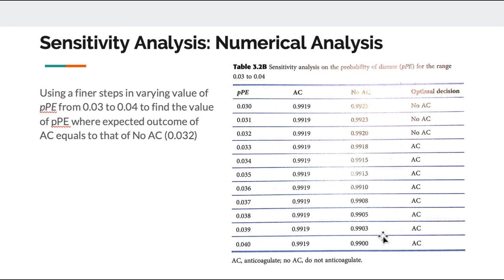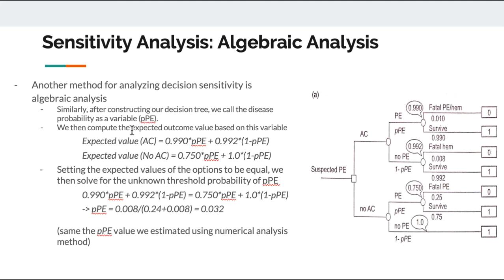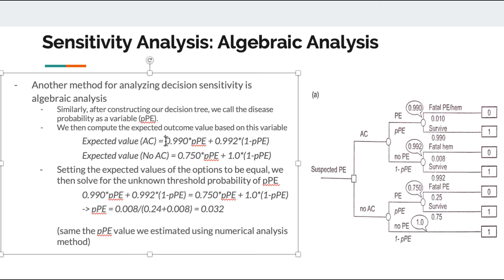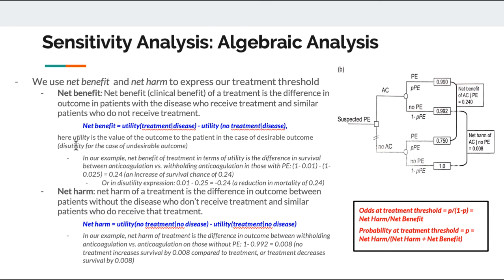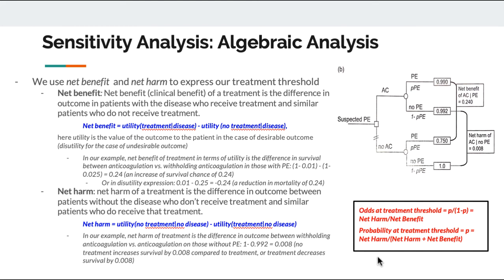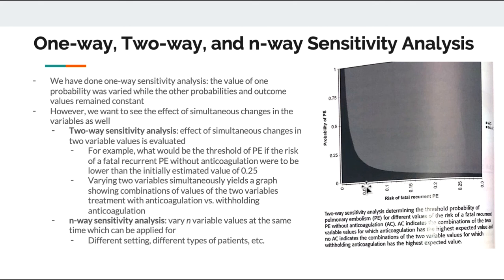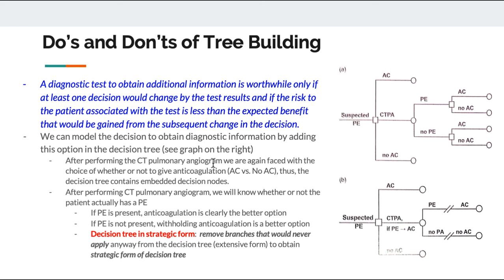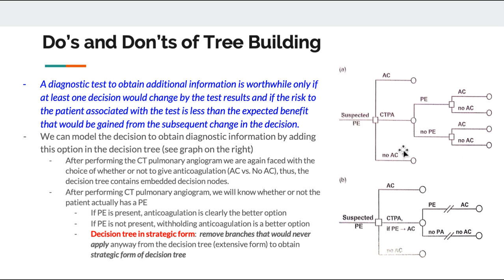Sensitivity Analysis Part 2